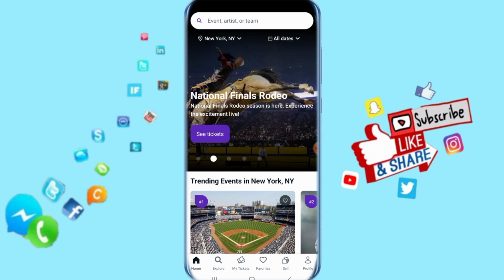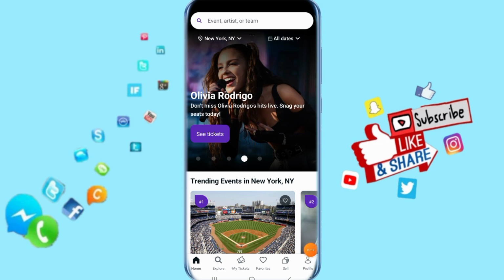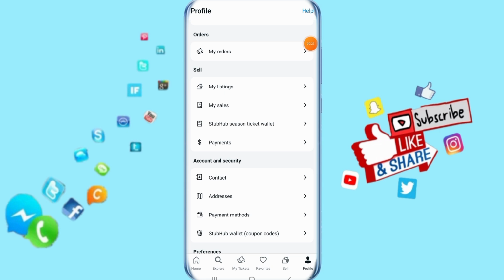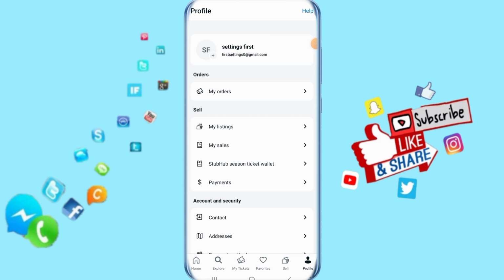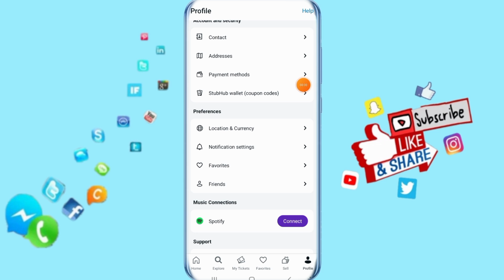How To Enable I Recoup My Costs On Events Ican't Attend Notifications On StubHub App